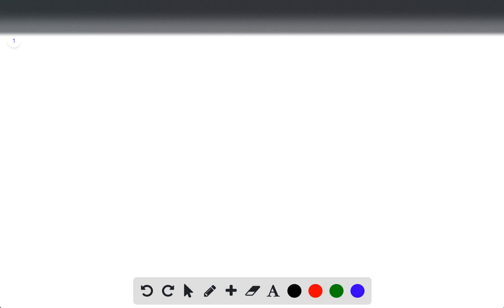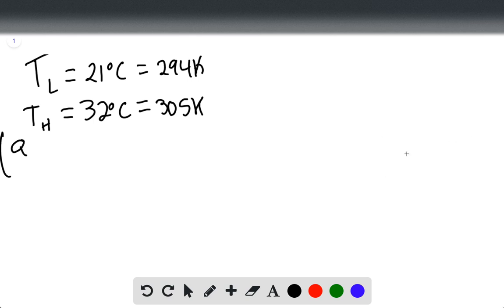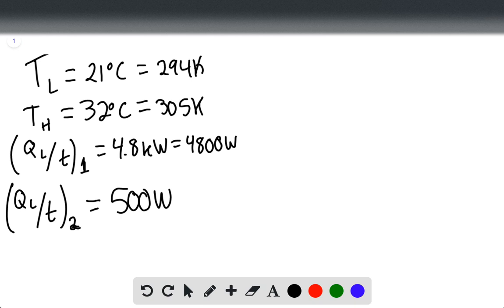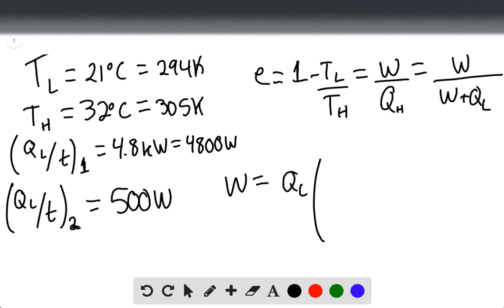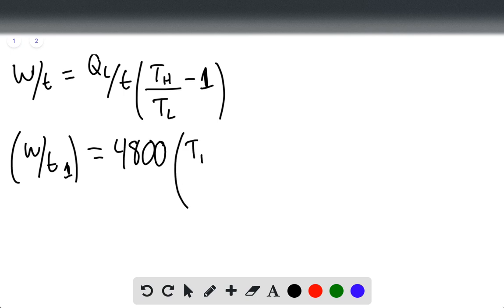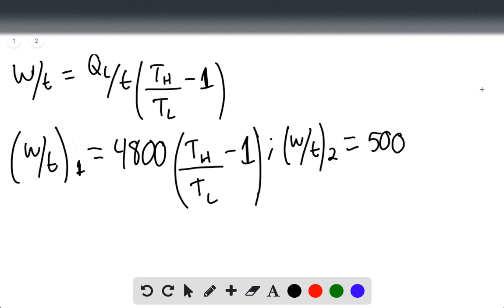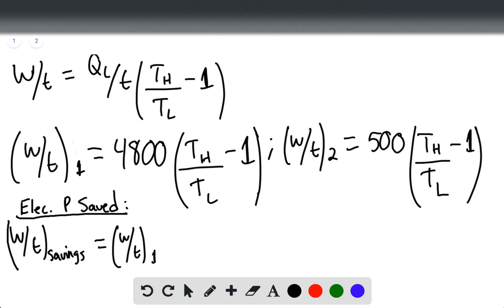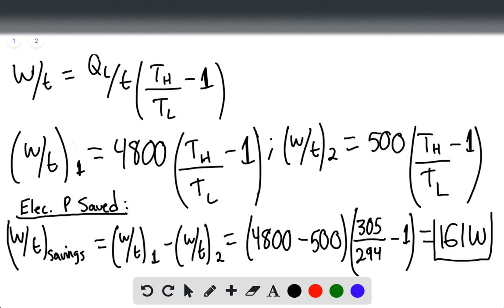An ideal air conditioner keeps the temperature inside a room at 21 C when the outside temperature is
An ideal air conditioner keeps the temperature inside a room at 21 C when the outside temperature is 32 C. If 4.8 kW of power enters a room through the windows in the form of direct radiation from the Sun, how much electrical power would be saved if the windows were shaded so only 500W enters

📕 Economics Q&A
📕 Chemistry Q&A
📕 Math Q&A
📕 Statistics Q&A
📕 Computerscience Q&A
📕 Accounting Q&A
📕 Biology Q&A
📕 Physics Q&A